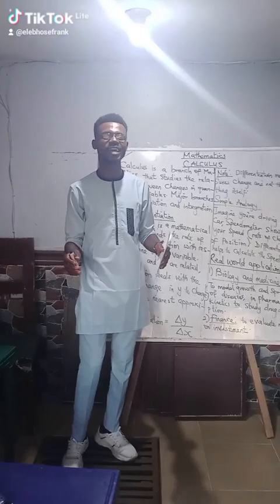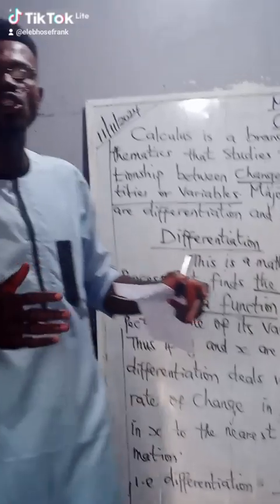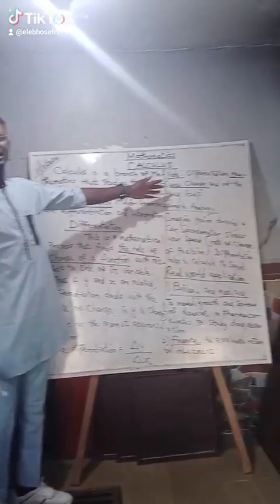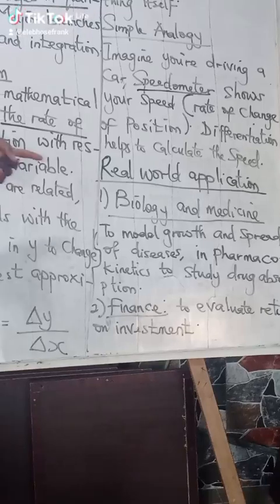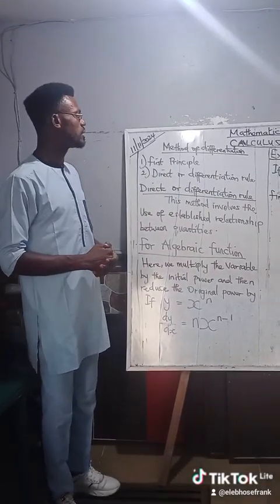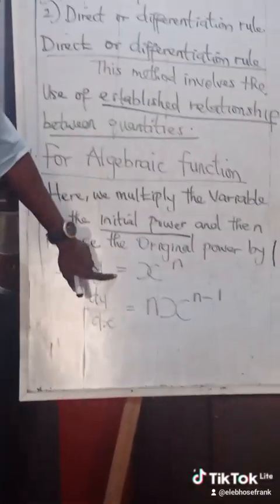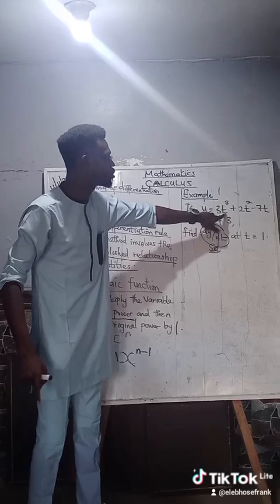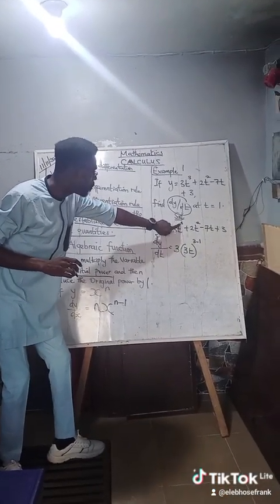Differential Calculus Part 1